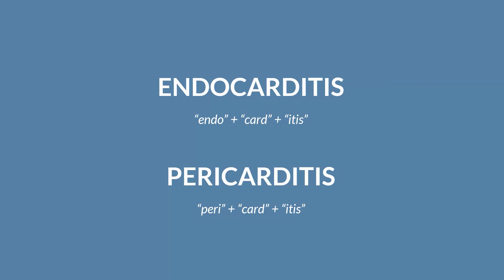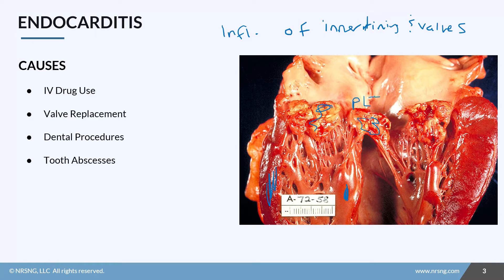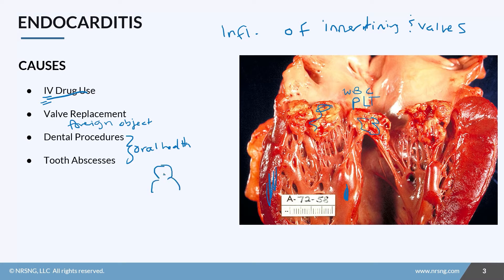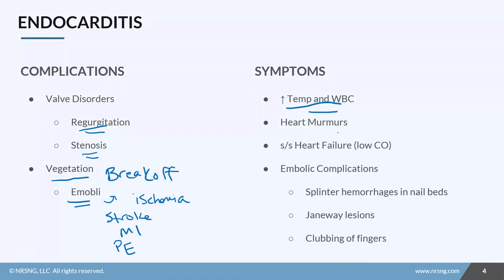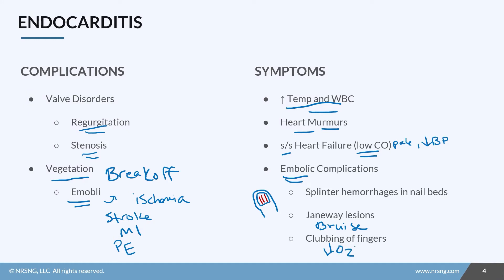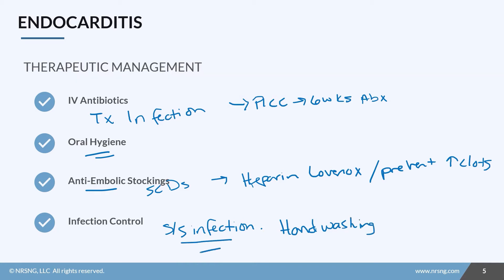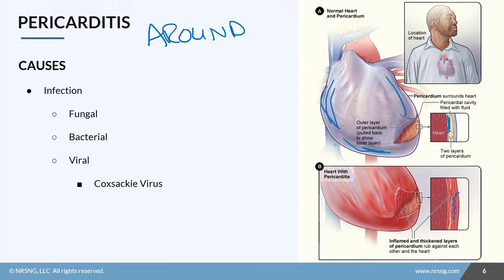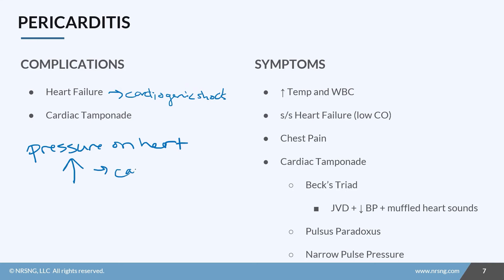Lets break down these two big words!! "Endocarditis and Pericarditis" (Nursing School Lesson)